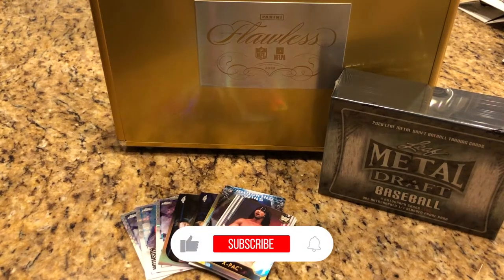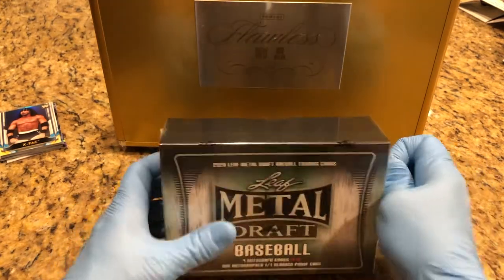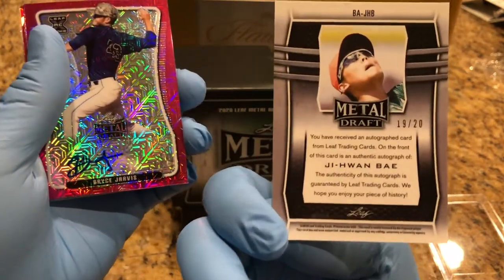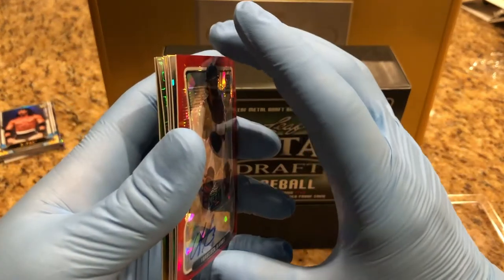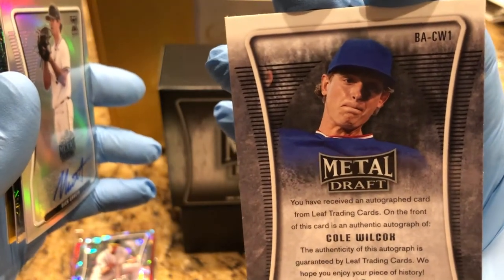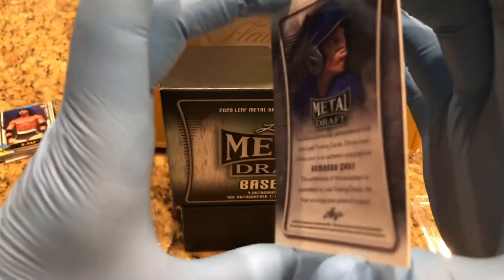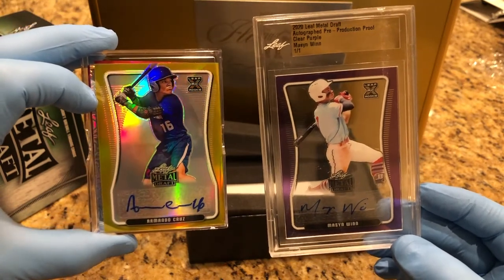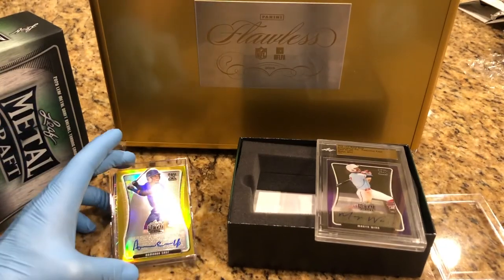2020 Leaf Metal Draft Baseball Jumbo Hobby Box Break TWO 1/1 Hits!!!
Today we open a hobby box of 2020 Leaf Metal Draft Baseball Hobby Box . These cards are beautiful!